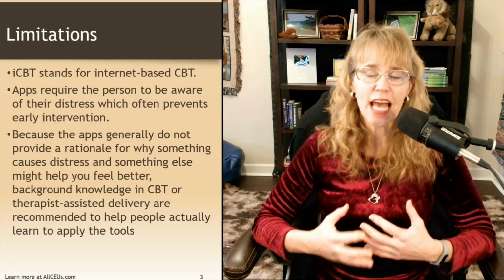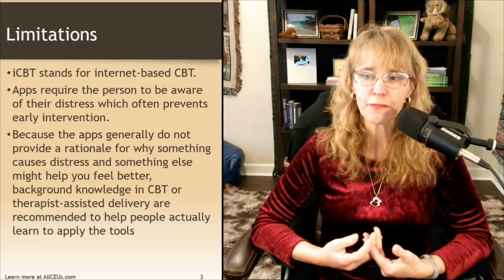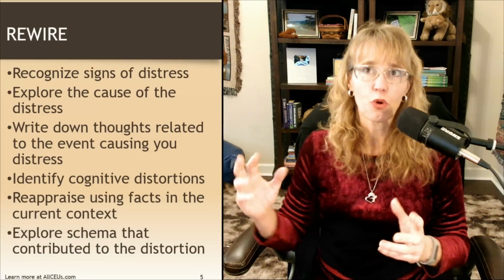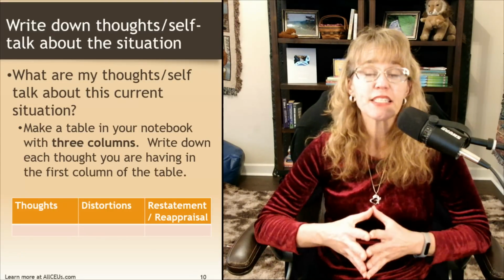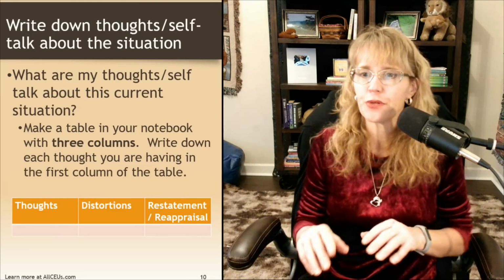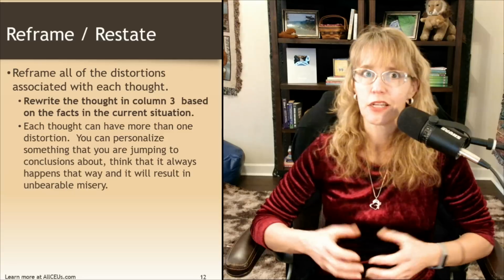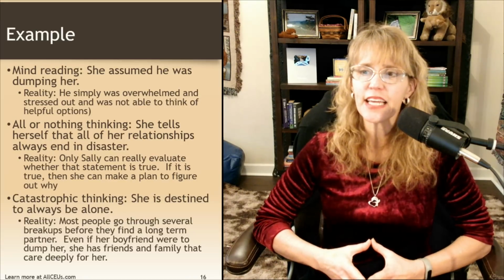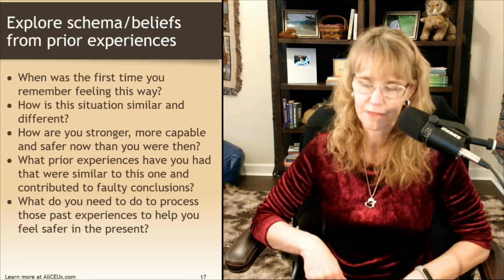6 Tips for Anxiety and Depression Relief REWIRE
Continuing Education for LMFT, LCSW, LPC, LMFT.  NAADAC and State Accredited Education Provider Dawn-Elise Snipes, PhD, LPC NPI: 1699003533  Dr. Dawn-Elise Snipes is a Licensed Professional Counselor and Qualified Clinical Supervisor.  She received her PhD in Mental Health Counseling from the University of Florida in 2002.  In addition to being a practicing clinician, she has provided training to counselors, social workers, nurses and case managers internationally since 2006 through AllCEUs.com 📢SUBSCRIBE and click the BELL to get notified when new videos are uploaded.

CHAPTERS:
00:00 Rewire for Anxiety and Depression an i-CBT add-on
00:12 Objectives
00:30 Limitations
02:03 Mindfulness
05:41 Rewire
07:33 Support the Channel
08:07 Recognize signs of distress 1
10:07 Recognize signs of distress 2
12:33 Explore the Cause
13:35 Write down thoughts / self-talk about the situation
14:18 Identify the Distortions
16:44 Reframe / Restate 1
17:24 Reframe / Restate 2
18:19 Reframe / Restate 3
19:43 Example
20:26 Example continued
22:14 Explore Schema / beliefs from prior experiences
23:50 Additional Section: Explore Vulnerabilities
24:44 Summary